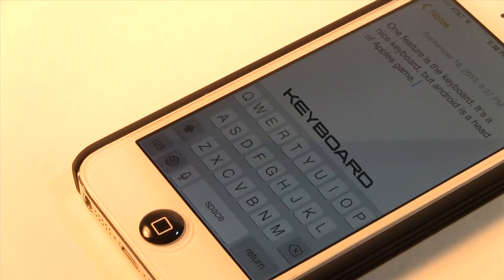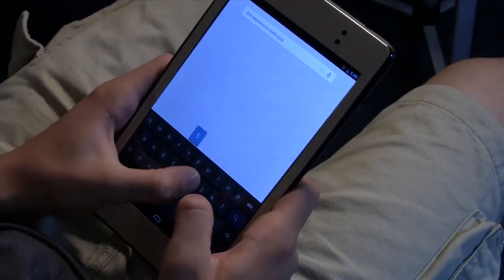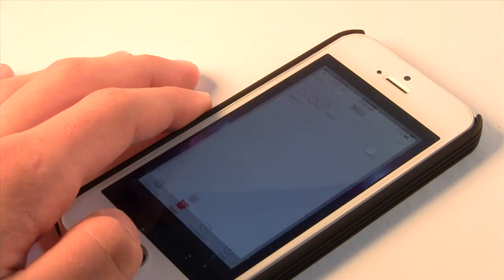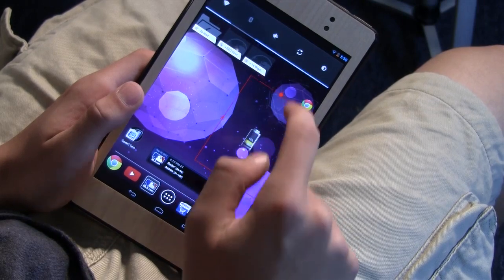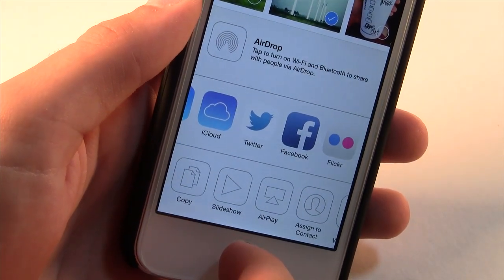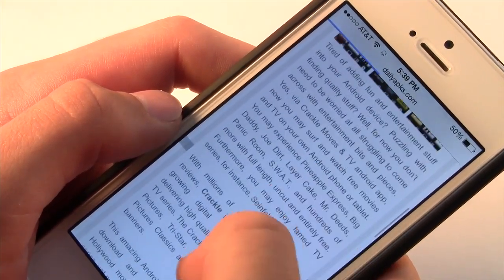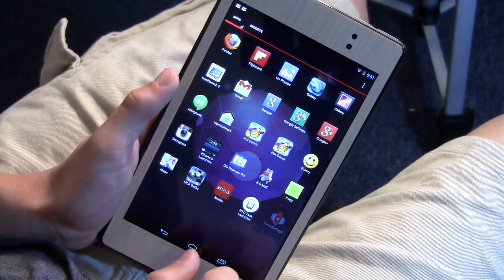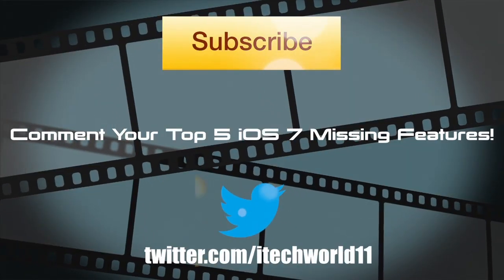Top 5 Features Missing from iOS 7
Apple recently released iOS 7, which has a lot of nice new features, but here I have the Top 5 MISSING Features of iOS 7!